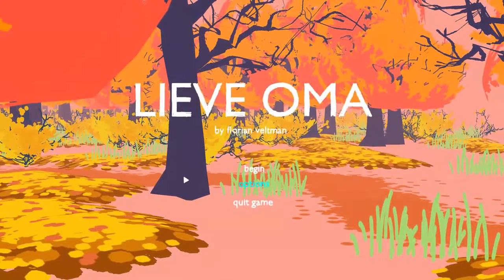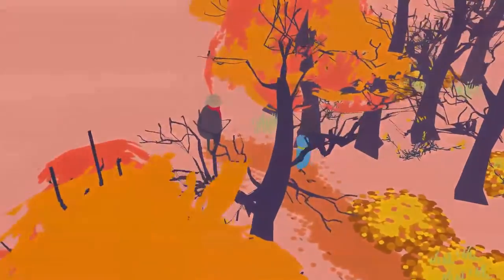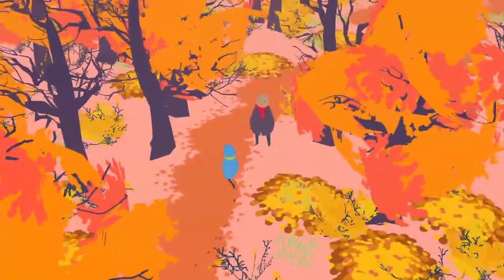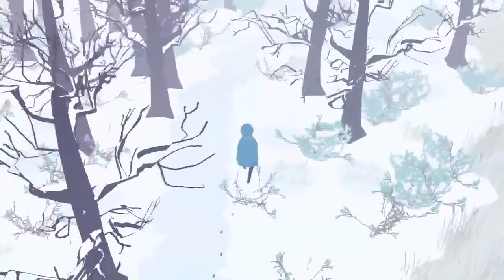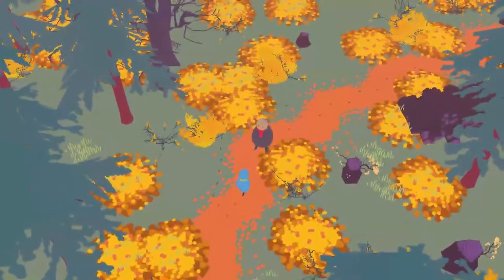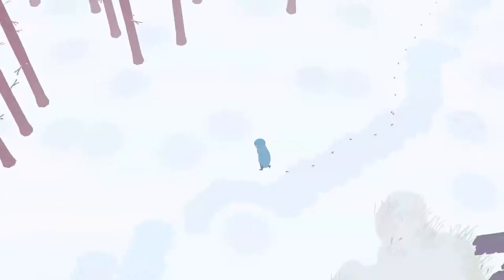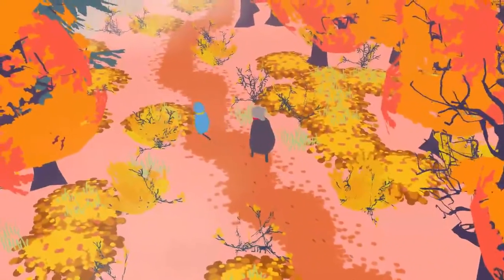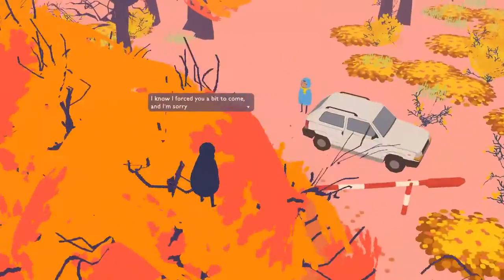Let's Play Lieve Oma | Memories of Grandma | Full playthrough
Lieve Oma is a short, lovely, relaxing evening collecting mushrooms with grandma